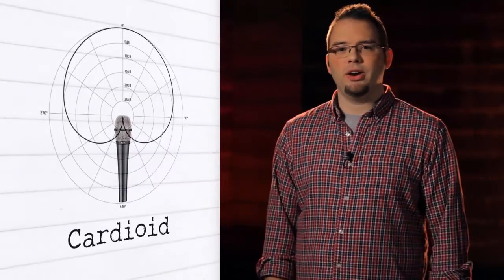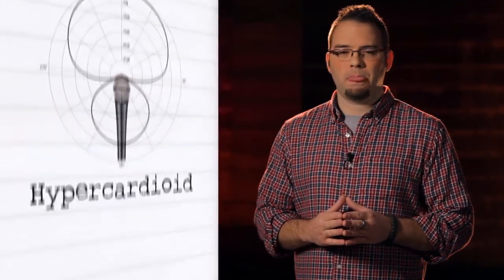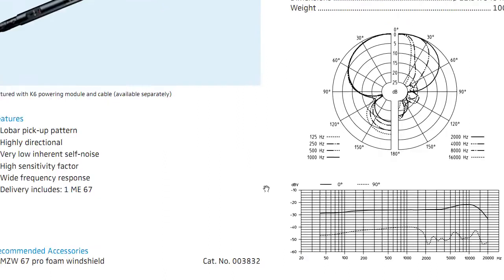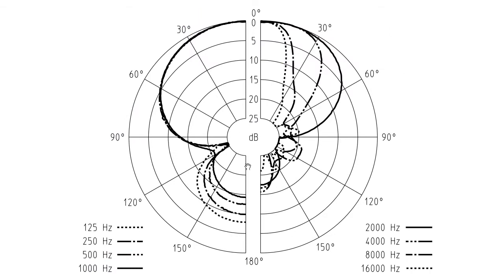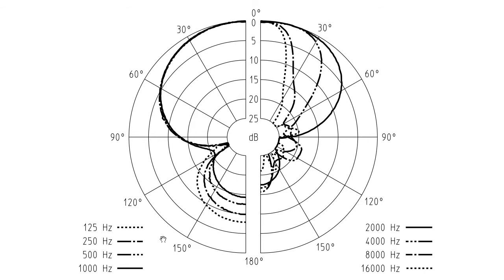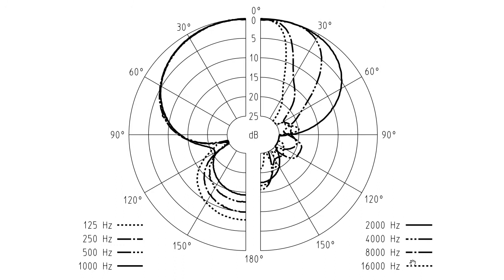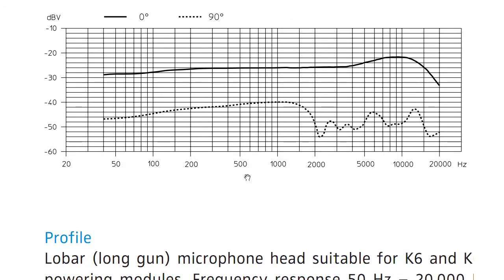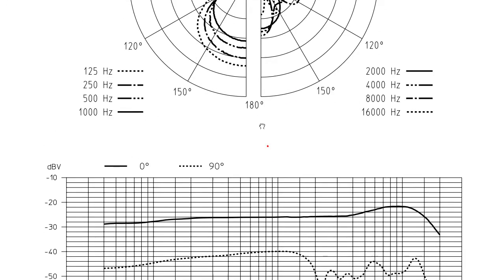Audio Production for Interviews: Polar/Pickup Patterns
Lesson 2 of 13, a Tuts+ course on Audio Production for Interviews taught by David Bode. Become a Tuts+ member to get access to hundreds of new courses and eBooks!